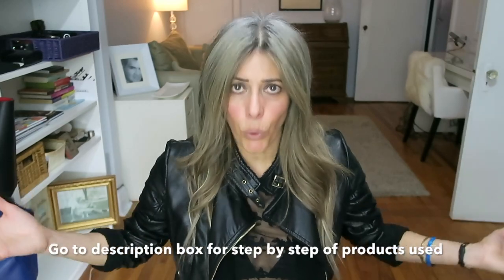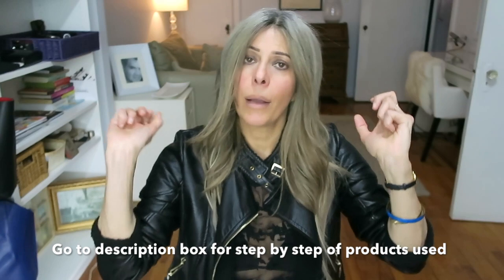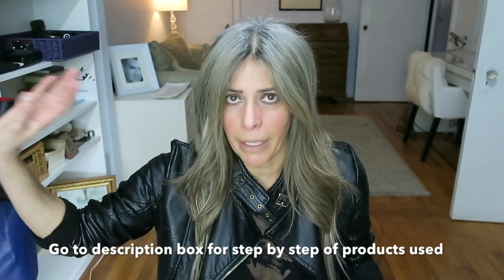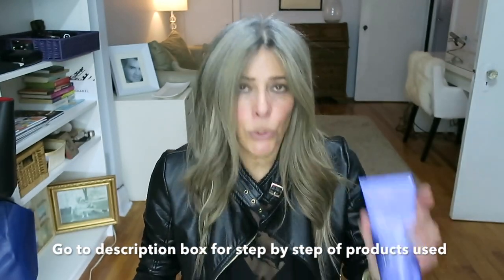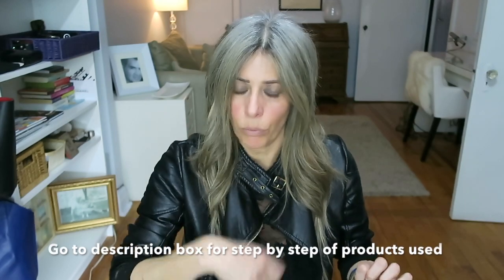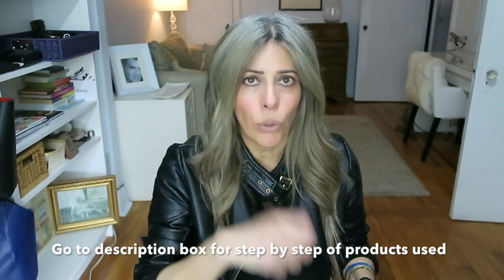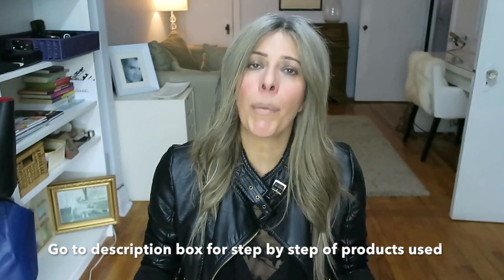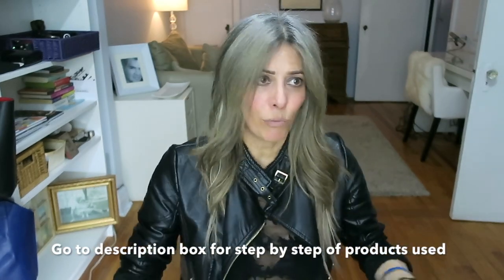PART II - How I keep my hair healthy after cap bleach with OLAPLEX and white hair transition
XXXX Hello fabulicious sisters!

This is a video on products I use to keep my hair healthy after taxing bleach.

Following is how I use the chosen products. If you want the names of the products please let me know if the comment box.

ONE WASH
Wet hair
Towel dry
Apply Olaplex 3 as per instructions
Put on shower cap
Wait as long as possible
In the shower use
Regular shampoo
Followed by blue conditioner
Rinse and towel dry
TO STYLE
Apply styling cream at the end of hair
Heat protective primer all over hair
Comb through
Style as wished
Use anti-frizz at tips to close ends
Followed by oil allover the hair for shine

SECOND WASH
Wash hair with blue shampoo
Towel dry
Apply  hair mask
Put shower cap on
TO STYLE
Comb through
Style as wished

This is the hair salon that I used to bleach my hair

Salon Drake
7010 Clark Street
Montreal, H2S 3G4

I was attended by Jessica (owner, hair colourist and hairdresser)

If you are new to my channel: welcome! Grab a refreshment (beer is my top choice :)) Put up your feet and stay awhile.

If you have read so far it must be because I have somehow piqued your curiosity, right? This way you will be sure to get notified on my weekly uploads on outfit, makeup, hair, and shopping and life ideas.

The more we are the more we exchange the more we learn, together.

Use @elisainmontreal to see each other on Instagram where I post daily outfits. On Facebook where I post fashion ideas.

If you like the song used in this video here is the title: Shape of you  (Instrumental) from Wicker Hans from the album Today's top hits vol 2 Just instrumental. This is NOT MY SONG and I own NO RIGHTS on it.

camera used: Canon GX7
editor: iMovie

jacket Forever 21
top Joefresh
bikini top Ardene
lipstick MAC lipliner Soar
hair Jessica of Salon Drake

Kisses and loves :)